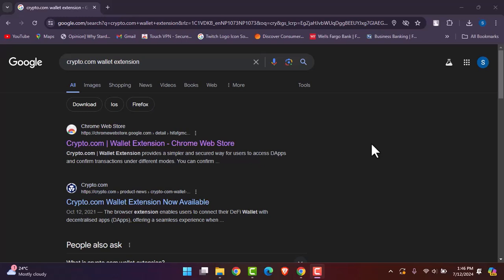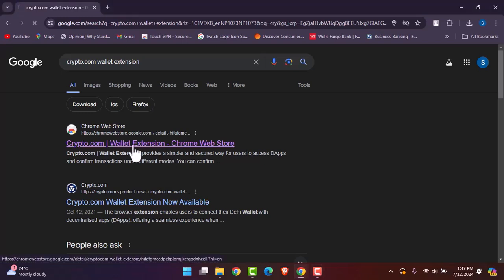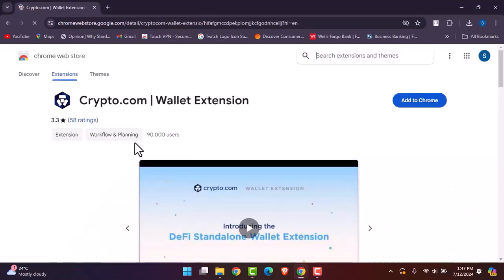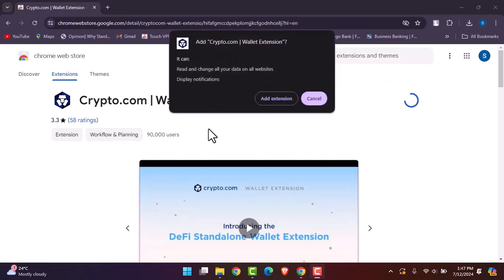How to Login Crypto.com on Desktop/PC Online !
Hello everybody, welcome back! Today, we have another helpful video for you. In this video, I'll show you how to log into Crypto.com on your desktop or PC. Without any further delay, let's get started!

### Step 1: Open Your Browser

1. **Launch Browser**:
   - Open your preferred web browser (e.g., Google Chrome, Firefox).

### Step 2: Install the Crypto.com Wallet Extension

1. **Search for Extension**:
   - In the search bar, type "Crypto.com Wallet Extension".
   - Press Enter.

2. **Select the Extension**:
   - Click on the first search result that appears, which should direct you to the Crypto.com Wallet Extension page on the Chrome Web Store.

3. **Add Extension to Chrome**:
   - Click on the 'Add to Chrome' button.
   - A pop-up will appear; click on 'Add Extension'.

4. **Download and Install**:
   - The extension will start downloading and will be added to your browser automatically.

### Step 3: Access Crypto.com via Extension

1. **Open Extension**:
   - Click on the Crypto.com Wallet Extension icon in your browser's toolbar.
   - If you don’t see the icon, click on the puzzle piece icon to see all installed extensions and pin the Crypto.com extension.

### Step 4: Log In to Your Account

1. **Enter Credentials**:
   - Click on the extension icon to open it.
   - Enter your Crypto.com account email and password.
   - Click on 'Login'.

2. **Two-Factor Authentication (2FA)**:
   - If you have 2FA enabled, enter the verification code sent to your mobile device or authentication app.

3. **Access Account**:
   - Once logged in, you can manage your Crypto.com account directly from the extension.

### Conclusion

That's it! You've successfully logged into Crypto.com on your desktop or PC using the Chrome extension. We hope this guide was helpful.

Using the Crypto.com Wallet Extension on your desktop allows you to manage your crypto assets conveniently. Here are a few additional tips:

- **Keep Your Credentials Secure**: Always keep your login information secure and do not share it with anyone.
- **Enable Two-Factor Authentication (2FA)**: For added security, enable 2FA on your Crypto.com account.
- **Stay Updated**: Regularly update your browser and extensions to ensure you have the latest security features.

By following these steps and tips, you can efficiently manage your Crypto.com account on your desktop.